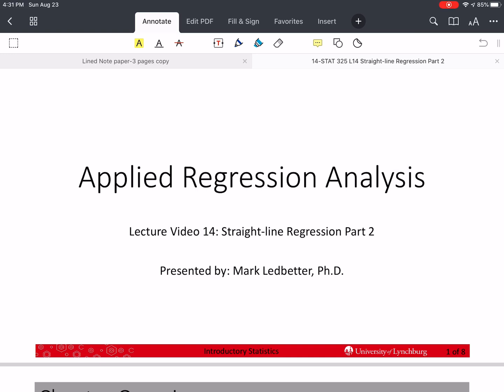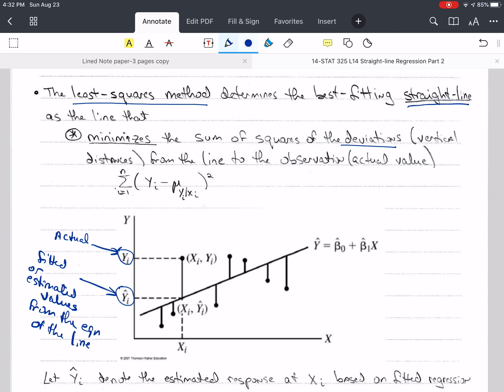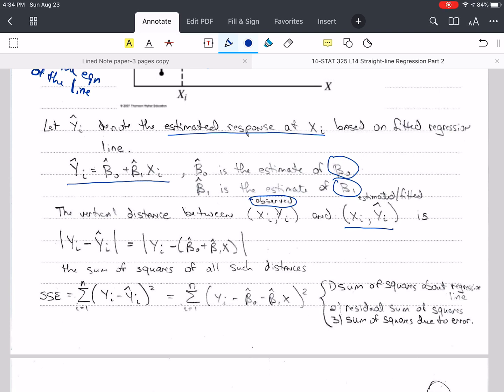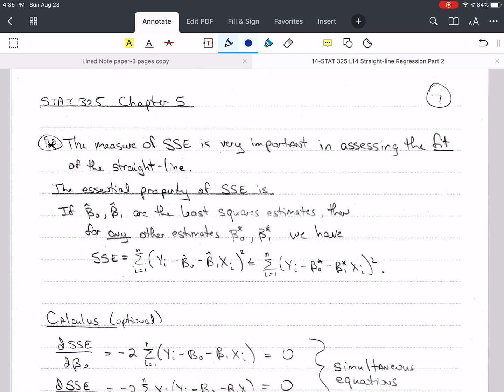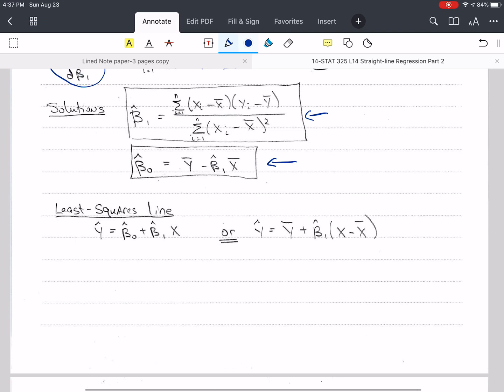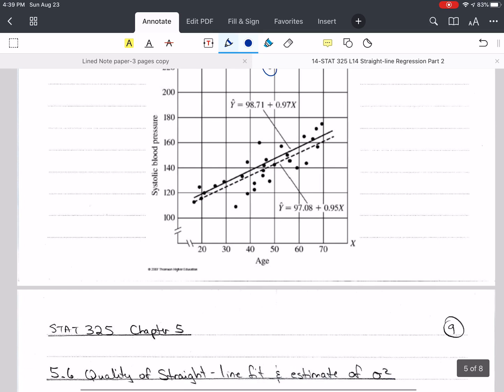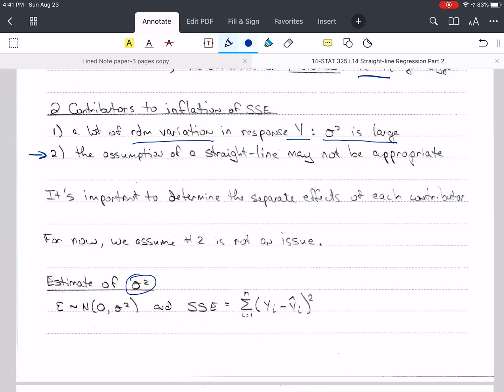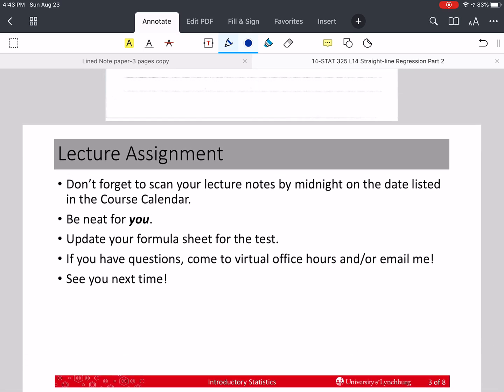Applied Regression Lecture 14 Straight line Regression Part 2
Determining Best Fit Line and how to assess quality of fit (general concept)